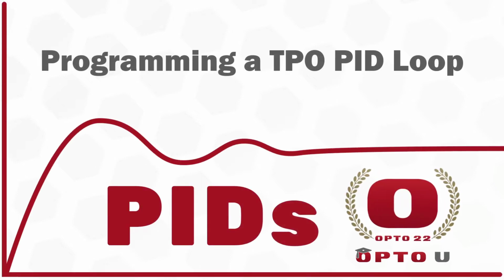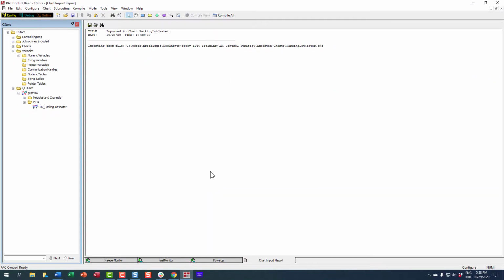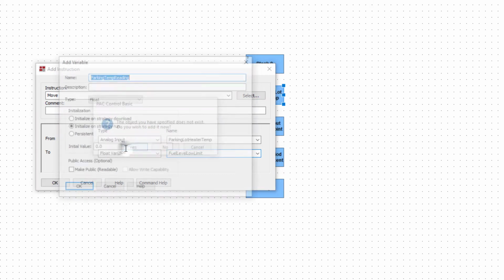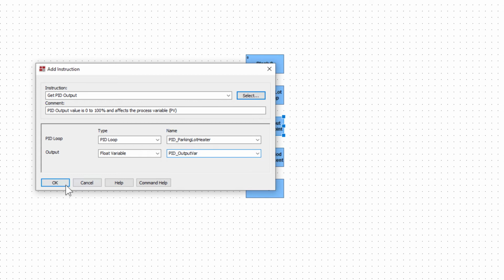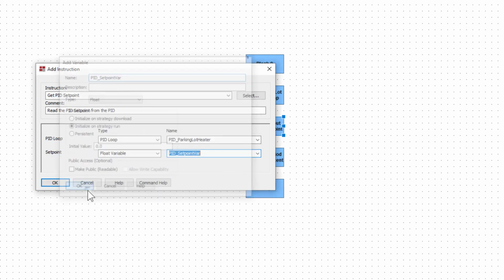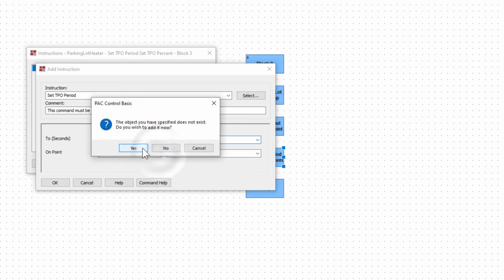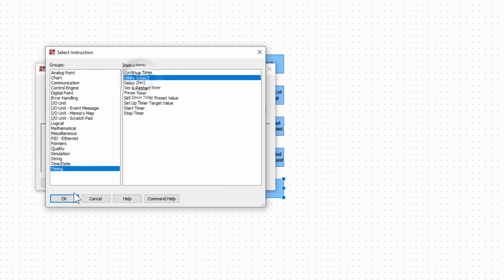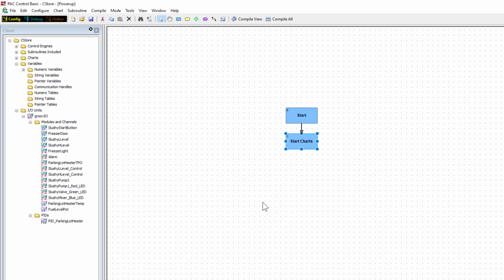Programming a TPO PID Loop in PAC Control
In this five minute video, you'll learn how to program a chart in PAC Control to set up the logic for a TPO PID (using the parking lot heater example).